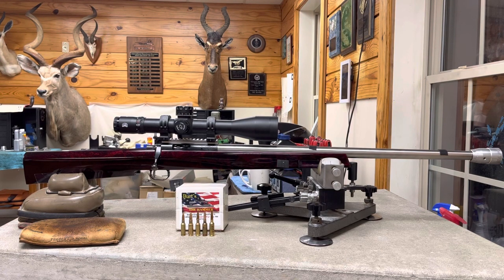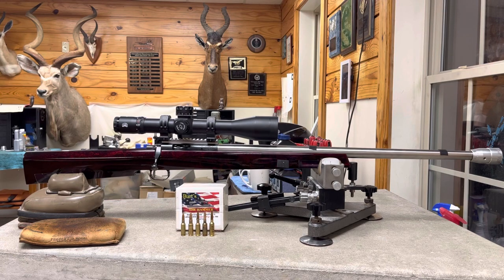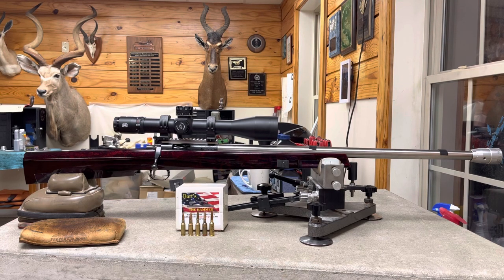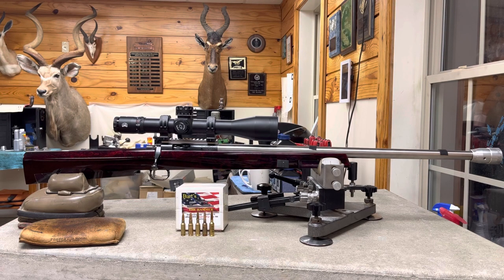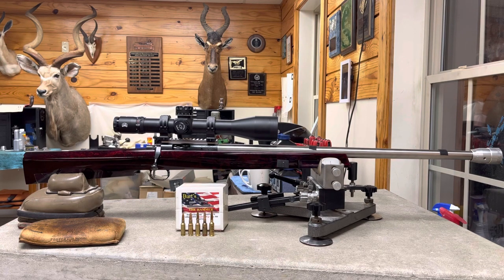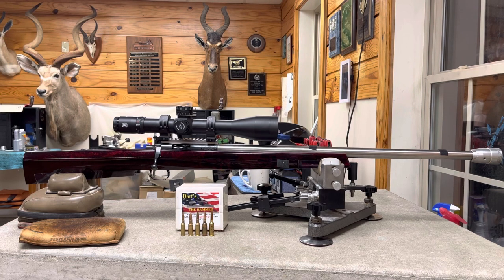Winning Tac Driver Rifle